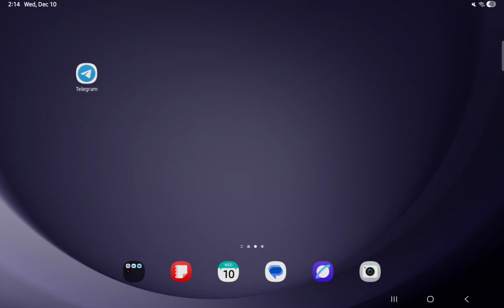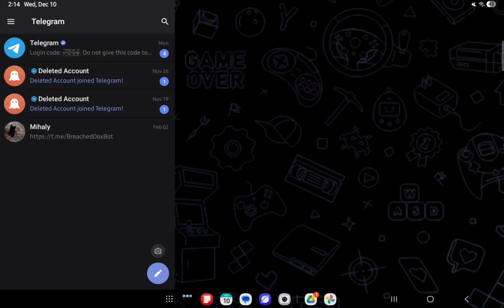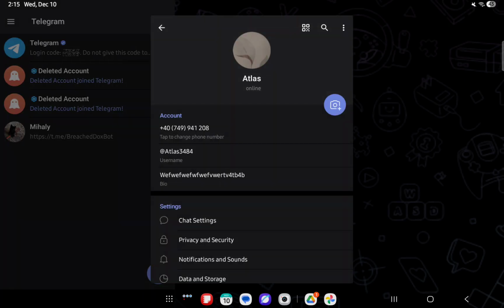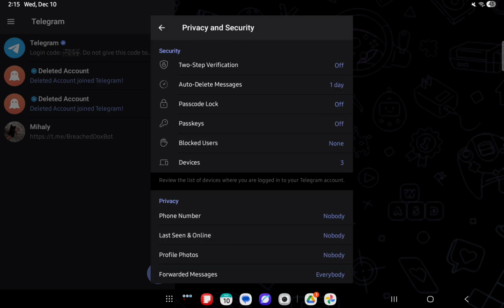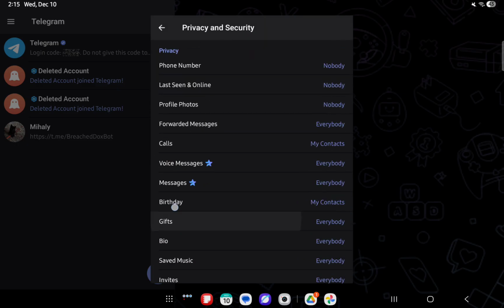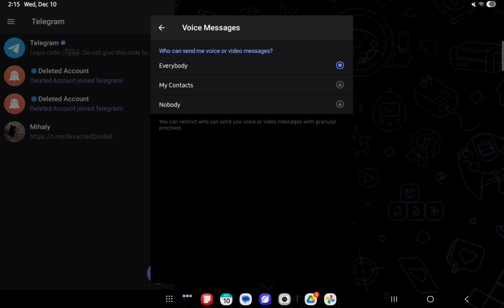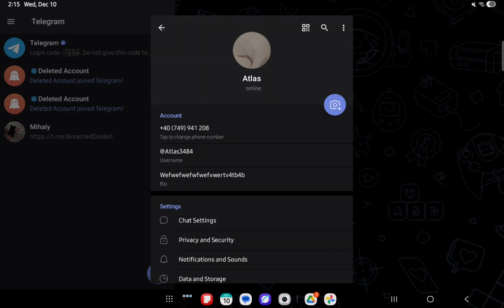How to modify the privacy of voice messages in Telegram?